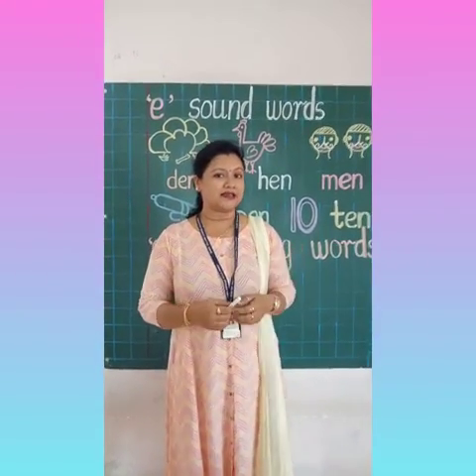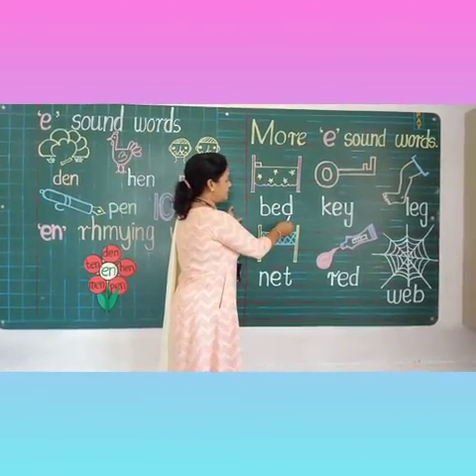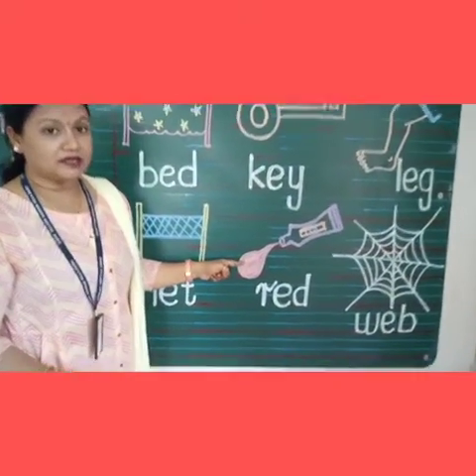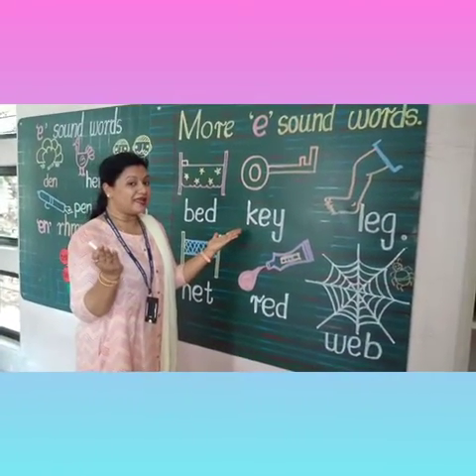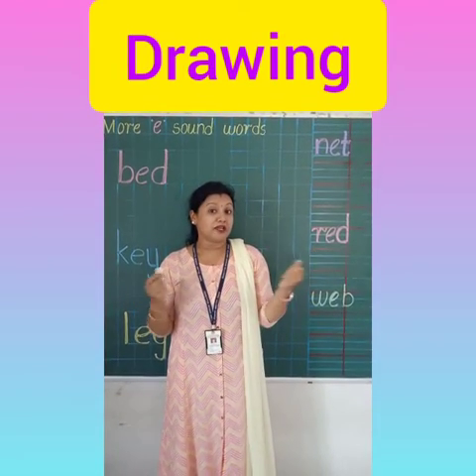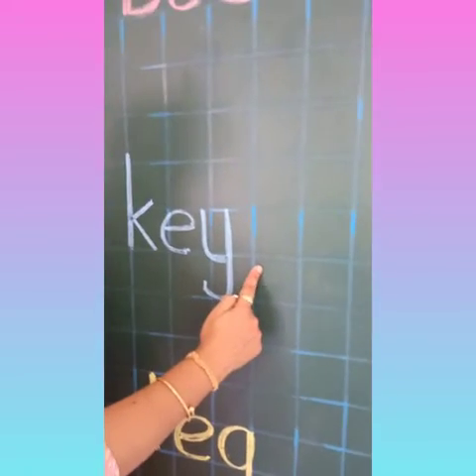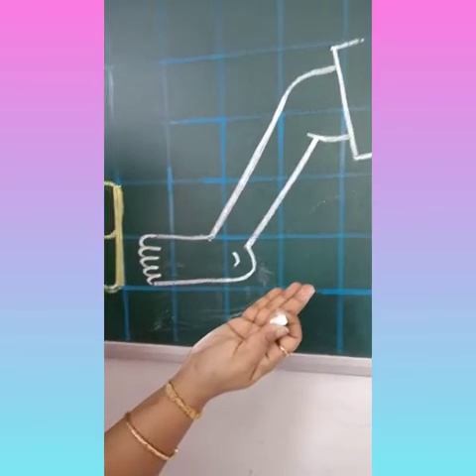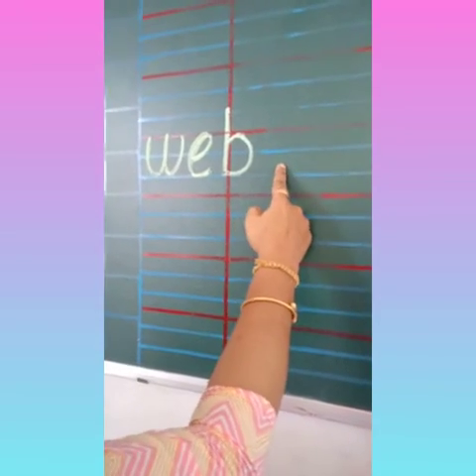UKG A More e sound words